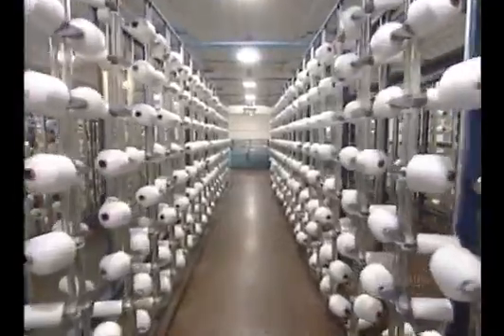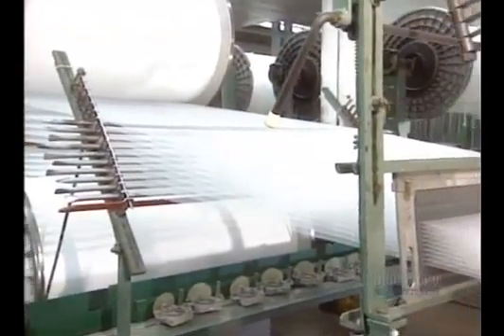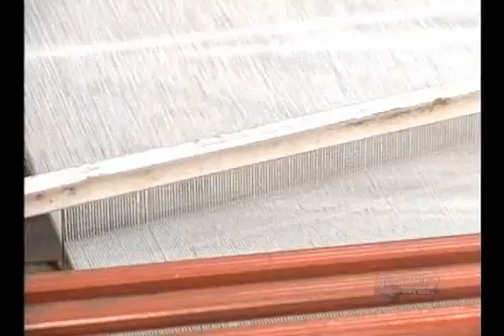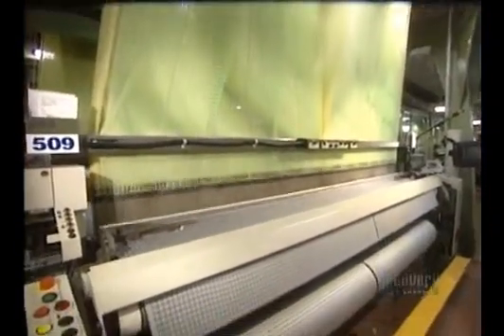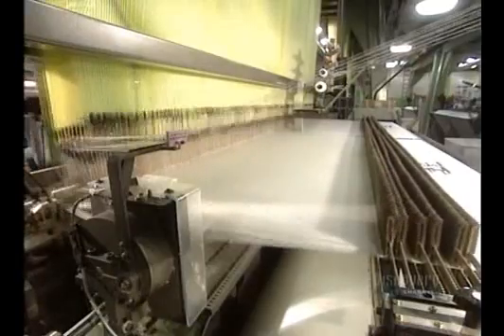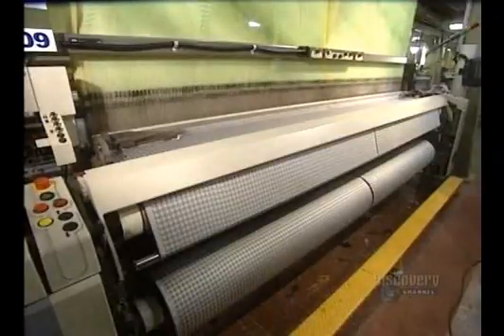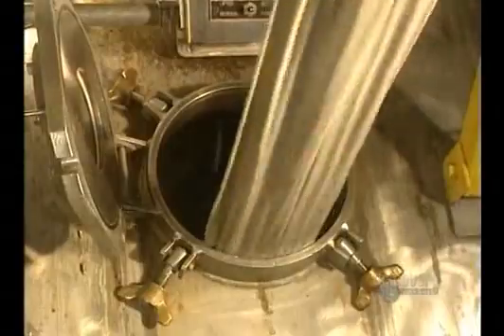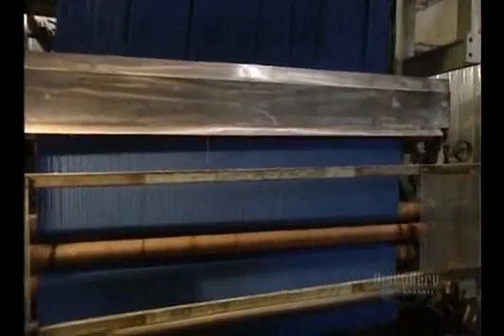How It's Made - Fabrics - Season 1